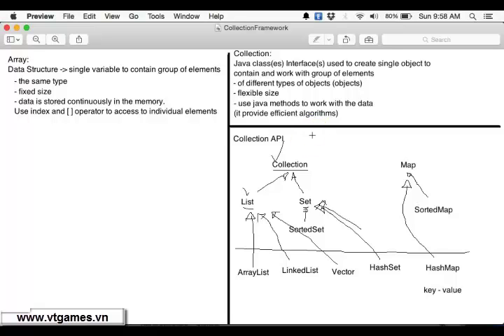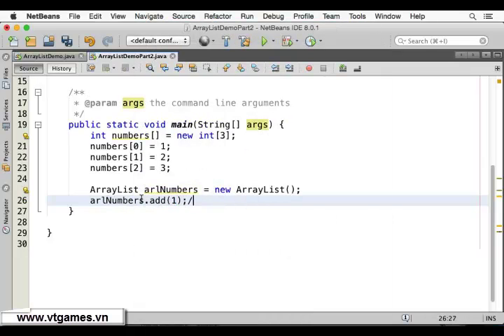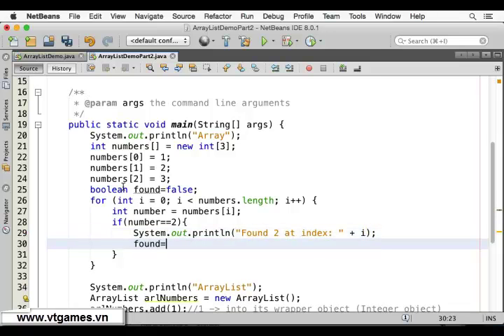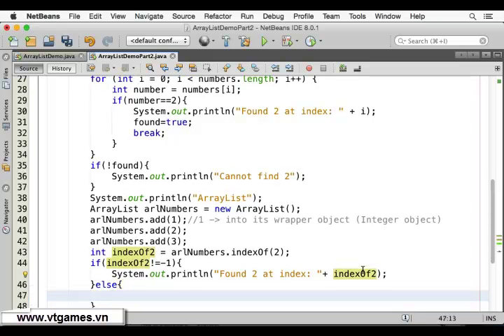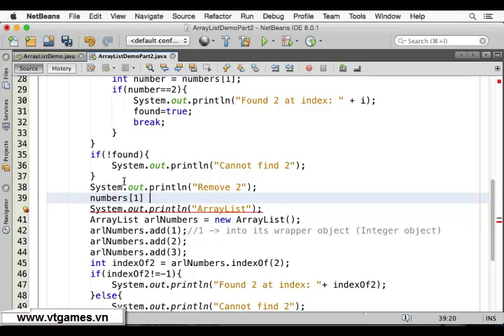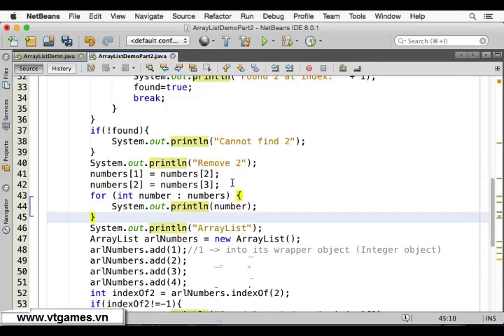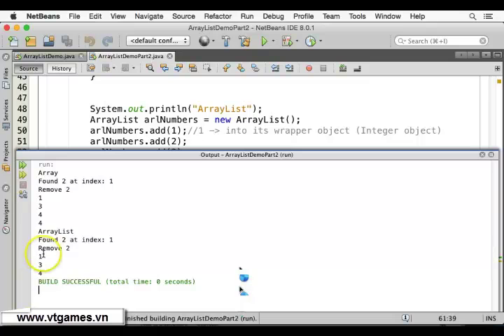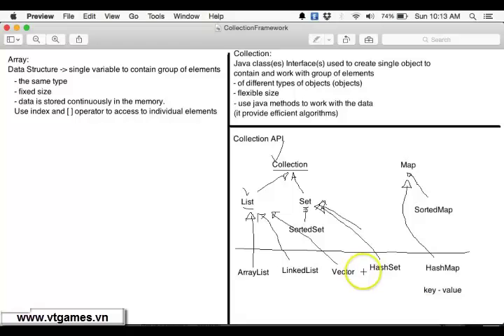Java ArrayList Demo Part2